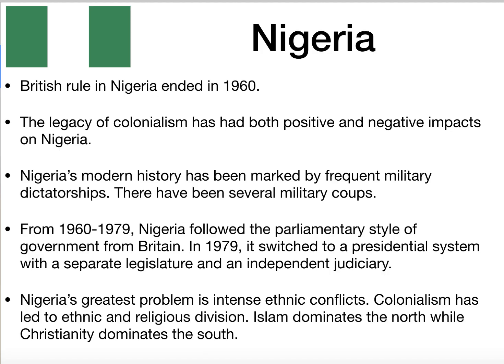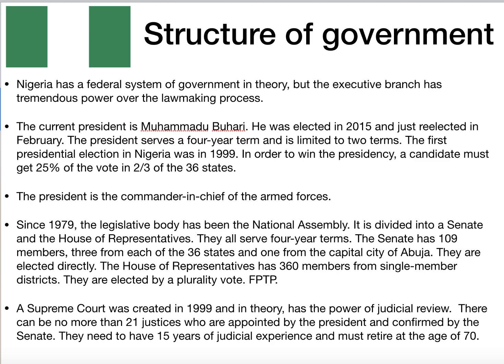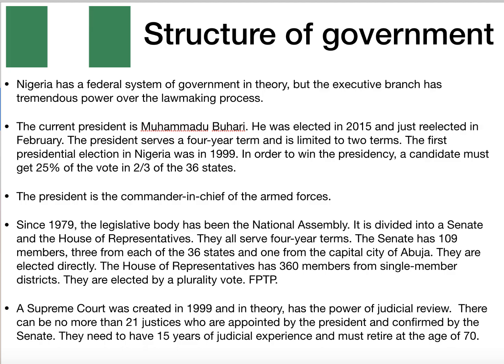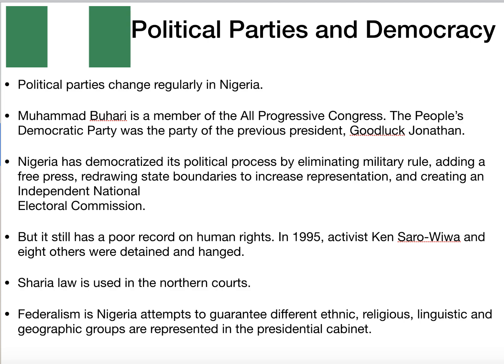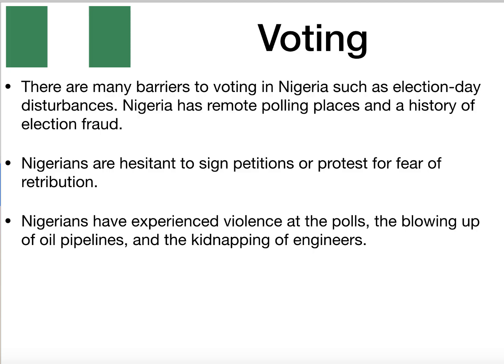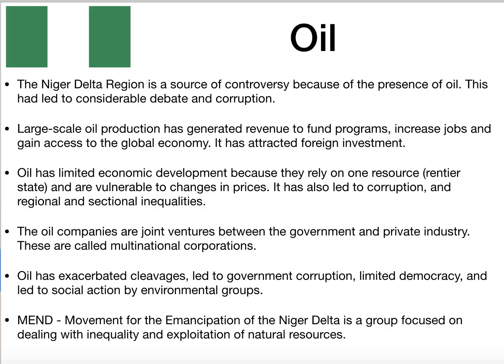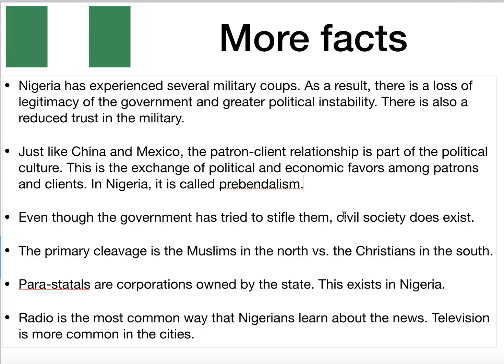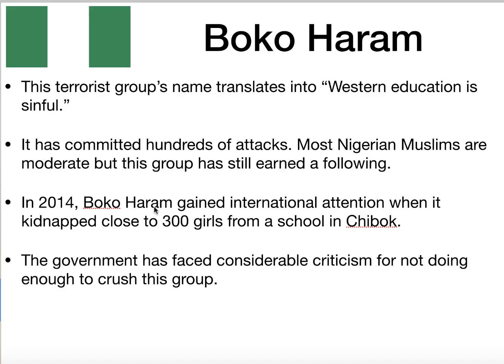AP Comparative Government and Politics - Nigeria